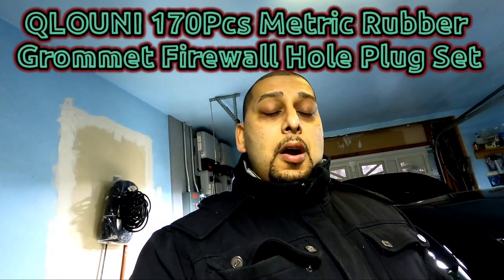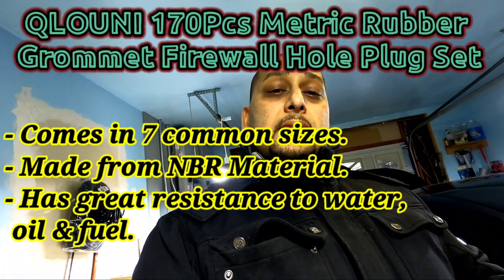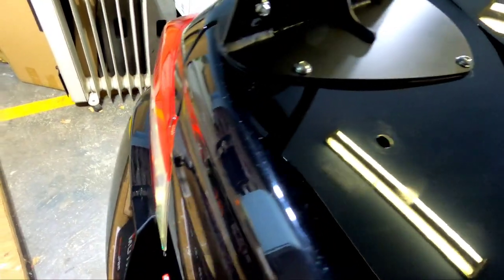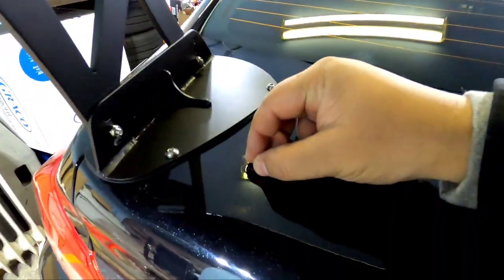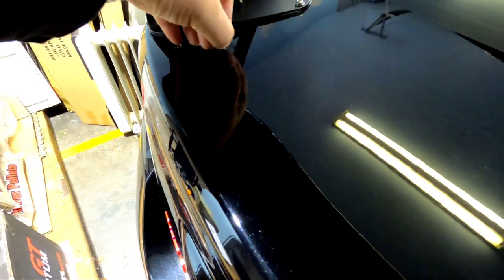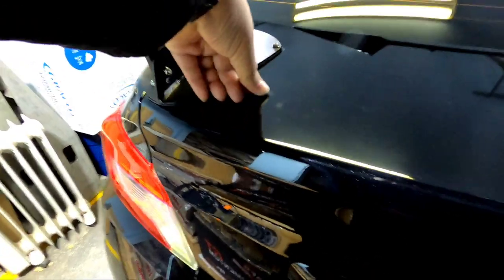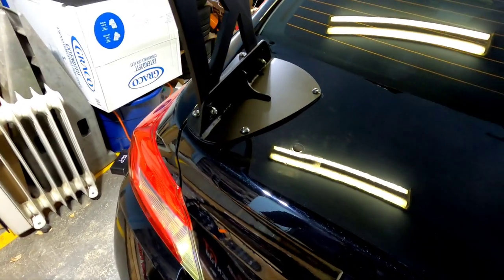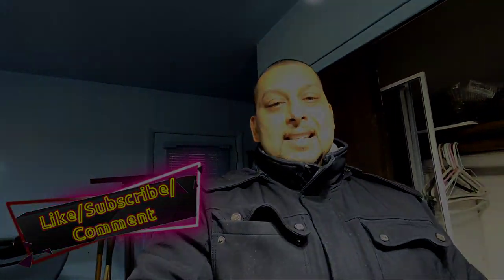Plugging trunk holes left from installing my Battleaero wing. (Qlouni firewall plugs from Amazon)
In this video you will see me plugging the OEM trunk holes left from installing my Battle Aero Force1 Wing.  This was another blind buy and it worked flawlessly.

Qlouni rubber firewall plugs